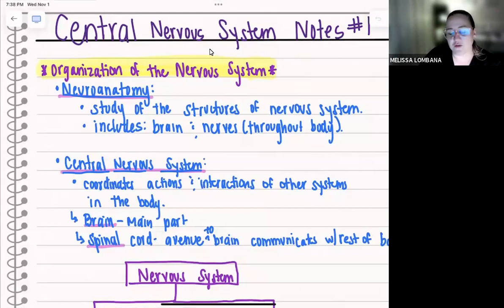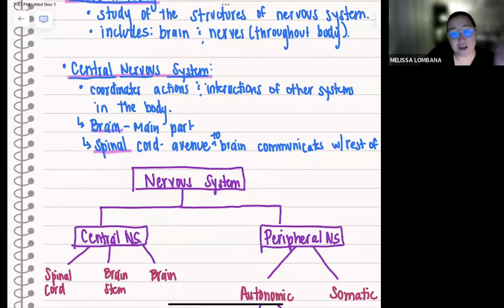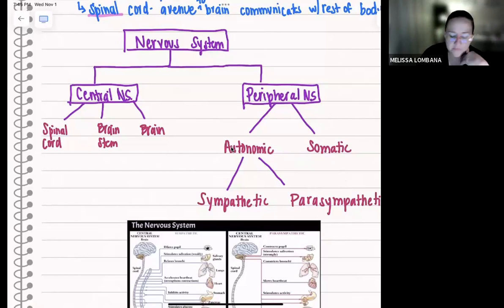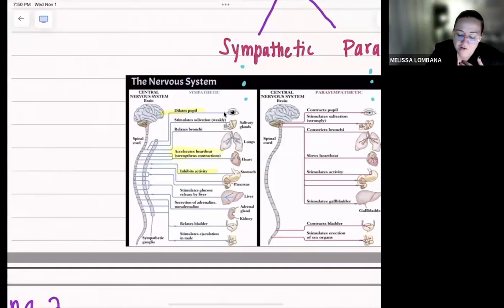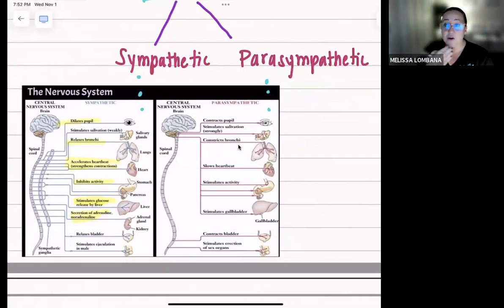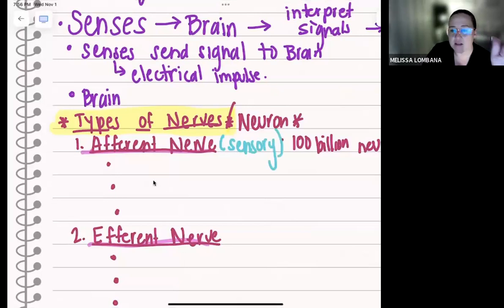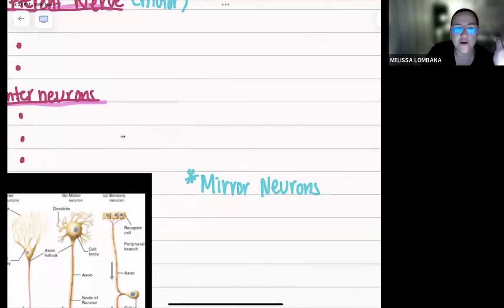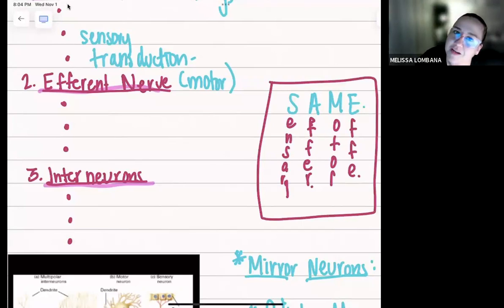Unit 2: Nervous System Notes #1 (AP Psychology)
Unit 2 Biological Bases of Behavior: Central Nervous System for AP Psychology